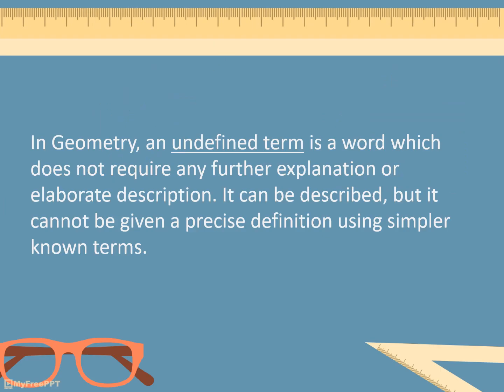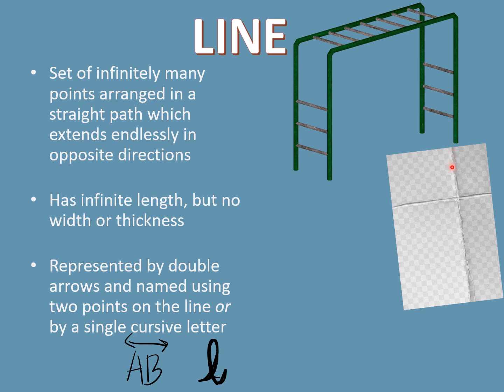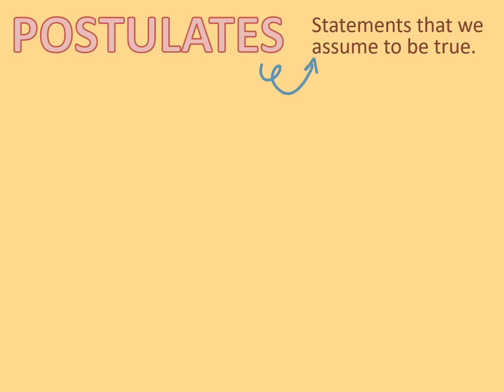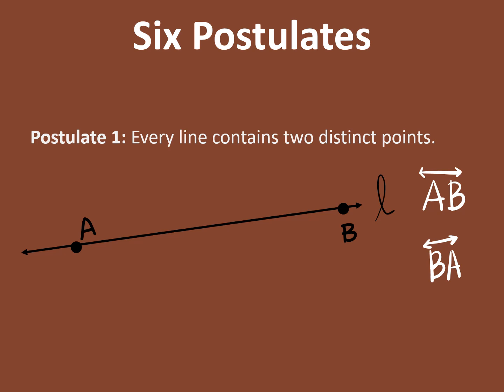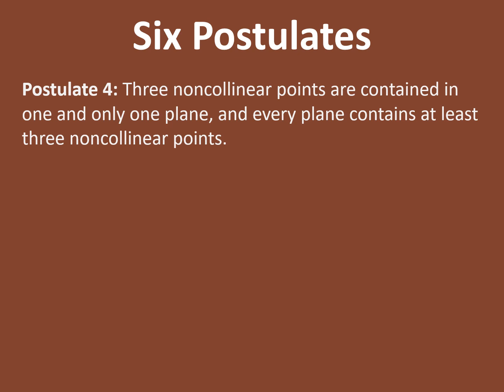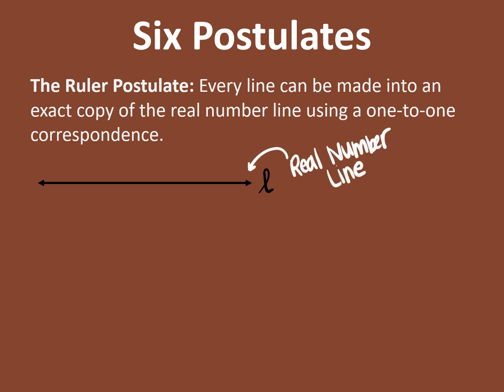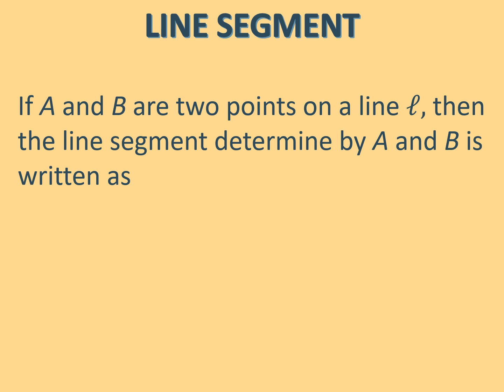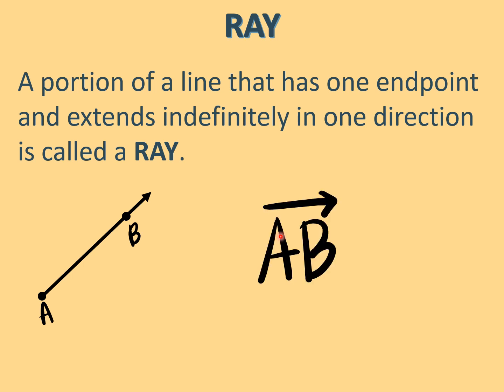MATH 3203: Section 1.1 Lecture Video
MATH 3203: GEOMETRY AND MEASUREMENT FOR K-8

In this video, I go over Section 1.1: Undefined Terms, Definitions, Postulates, Segments, and Angles.